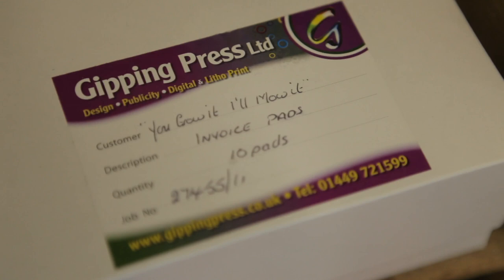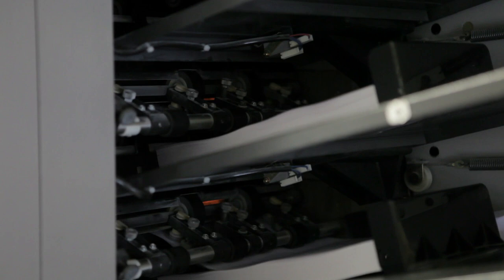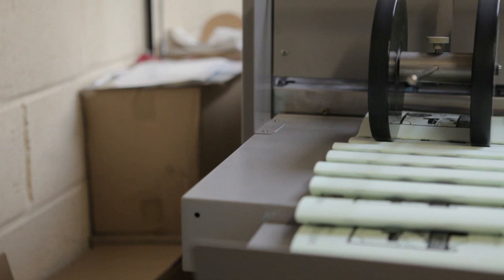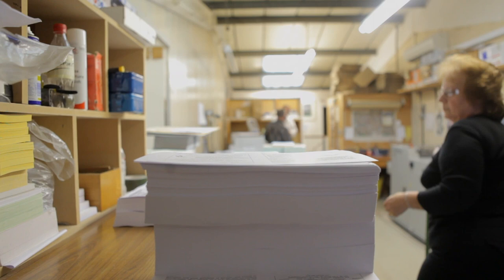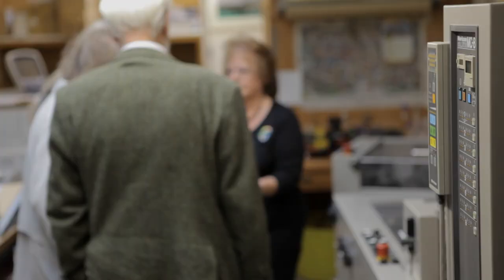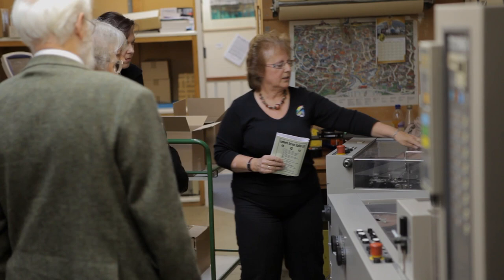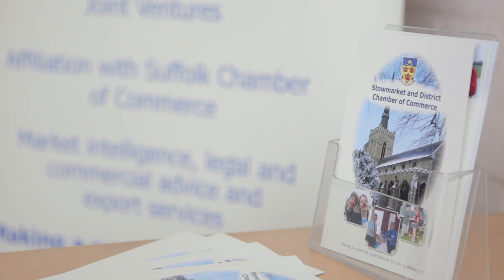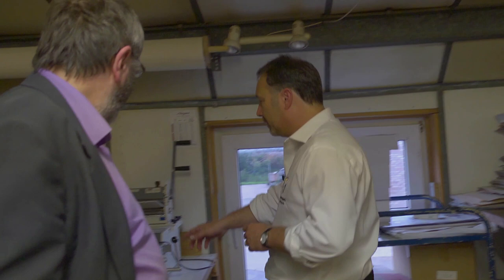Gipping Press - Bindery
Bob Cuff, director of Gipping Press, gives a behind the scenes look at the production of the Bindery.

"We had an open day during the summer and decided to invite Douglas to record the proceedings. He was a revelation in that whilst we were busy entertaining our customers and demonstrating our equipment he was descreetly filming and a few days later presented us with a fantastic edited video. The professionlism was evident throughout culminating in a superb video which was a real pleasant surprise and  has allowed us to keep the day for posterity. It is proudly presented on our website. We will be employing Douglas again". Bob Cuff - Company Director